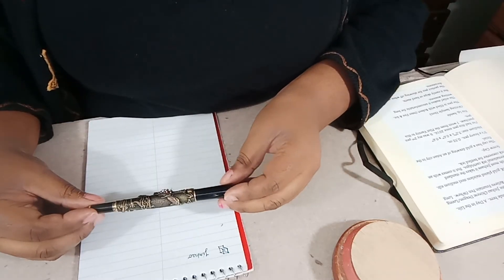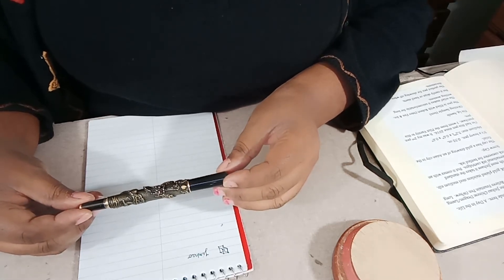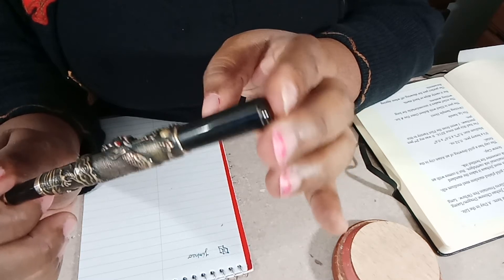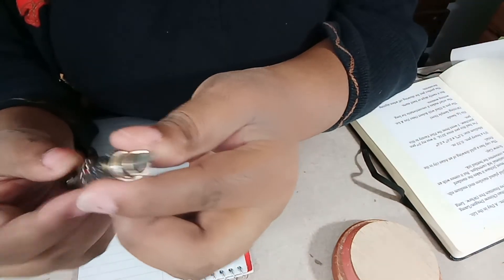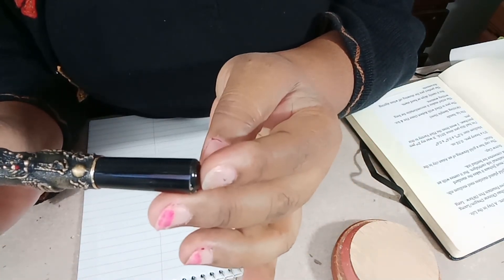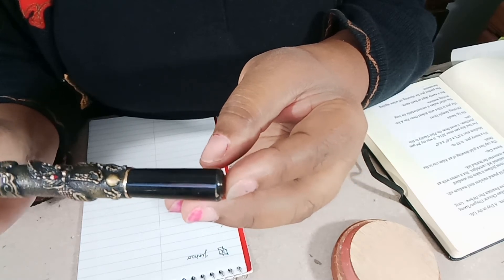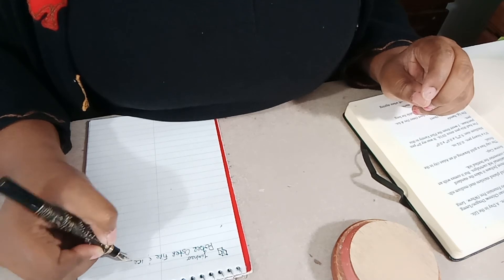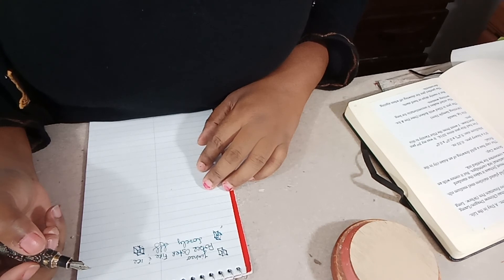Jinhao Dragon Pen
Review of the Jinhao Dragon Pen